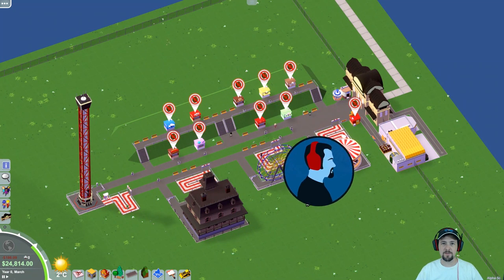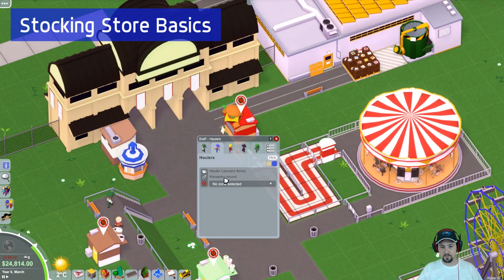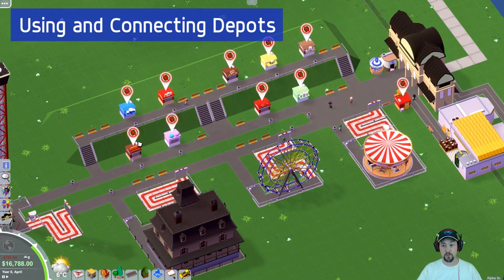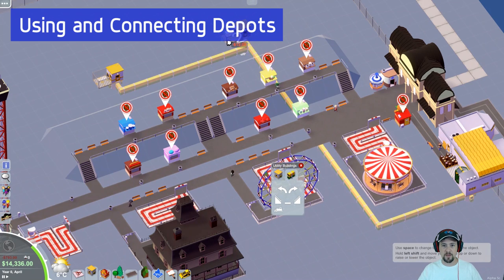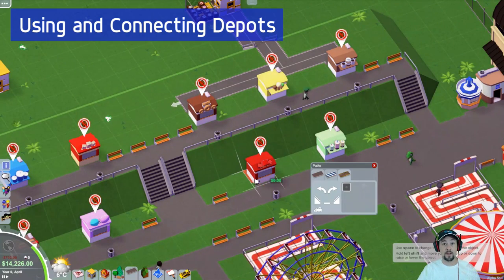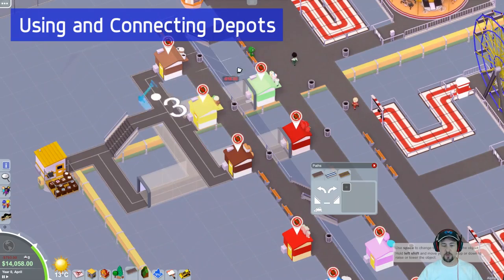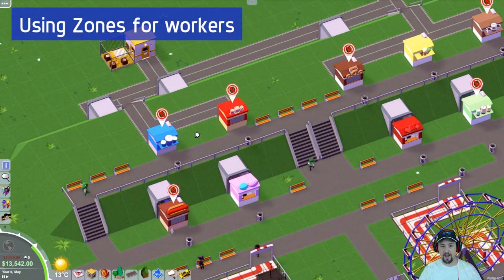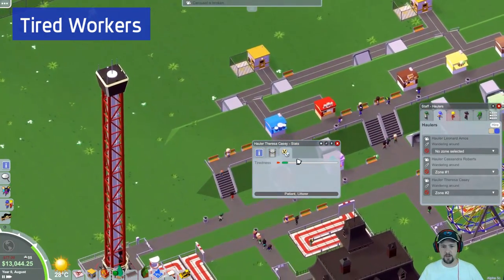Parkitect Depot Tutorial | (Stocking your vendor stores) Alpha 5 update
Parkitect released the Alpha 5 update that adds a new Depot system to allow moving goods closer to where your vendors are located. This video will go over the basics of stocking a store with goods and then go into how to take advantage of the depots to make deliveries quicker and also be more efficient with your workers.

Topics:

1. Discussing Alpha 5 Update
2. Stocking store basics
3. Using and connecting depots
4. Using Zones for workers
5. Workers get tired
6. Using depots for janitor trash

Let me know if there is anything I missed or if you have any questions in the comments below.